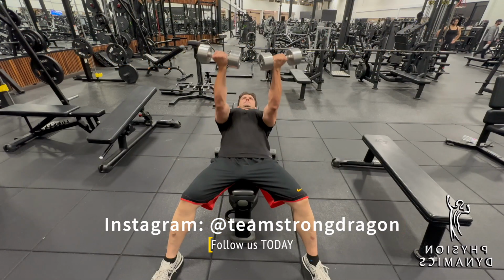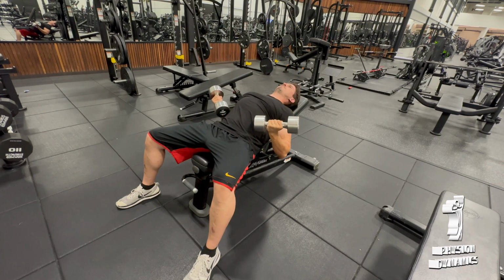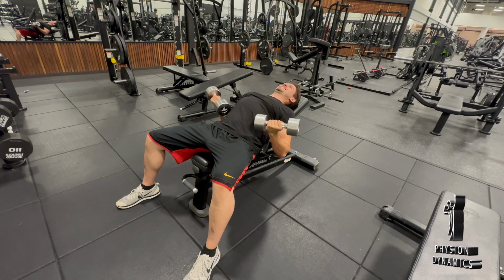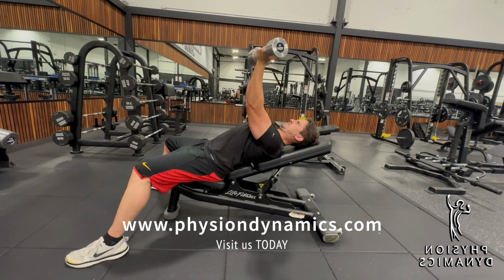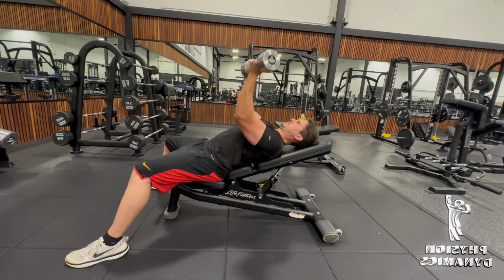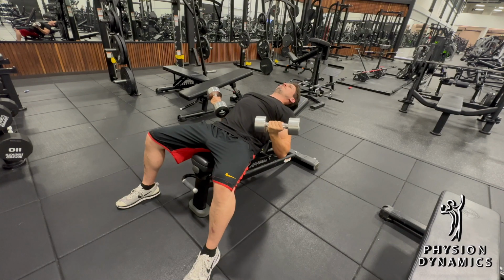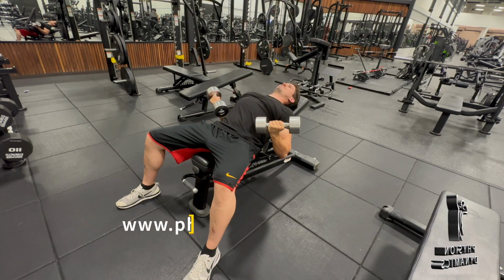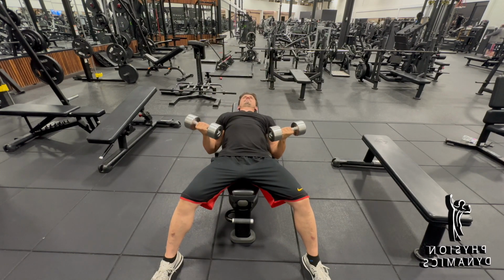Safely Depleting the Chest -- Underhand Dumbbell Chest Press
Welcome back to the Physion Dynamics fitness channel! In this video, Coach Dumitru will guide you through the Underhand Dumbbell Chest Press, a fantastic exercise to help you build a strong and well-defined chest.

The Underhand Dumbbell Chest Press is a variation of the traditional chest press that targets your chest muscles from a different angle. Coach Dumitru will provide you with step-by-step instructions on how to perform this exercise safely and effectively.

In this comprehensive tutorial, you will learn:

 1. Proper Form: Coach Dumitru will demonstrate the correct form and technique for the Underhand Dumbbell Chest Press, ensuring that you maximize your results while minimizing the risk of injury.
 2. Muscle Engagement: Understand which muscles are being targeted during this exercise, including the pectoral muscles, anterior deltoids, and triceps.
 3. Breathing Techniques: Learn how to coordinate your breathing with the movement to optimize your performance and maintain proper oxygen flow to your muscles.
 4. Common Mistakes: Coach Dumitru will highlight common mistakes people make when performing this exercise and show you how to avoid them.
 5. Safety Tips: Safety is paramount, and you’ll receive valuable tips on how to protect your shoulders and wrists while performing the Underhand Dumbbell Chest Press.
 6. Variations: Discover different variations of this exercise to tailor your workout to your fitness level and goals.

Whether you’re a beginner looking to start a fitness journey or an experienced lifter wanting to refine your technique, this video is for you. Coach Dumitru’s expertise and guidance will help you get the most out of your chest workouts while staying safe and injury-free.

Coach Dumitru and our team are here to support your fitness goals.